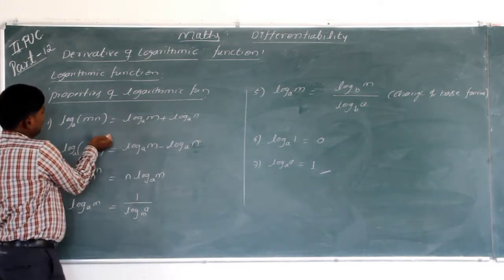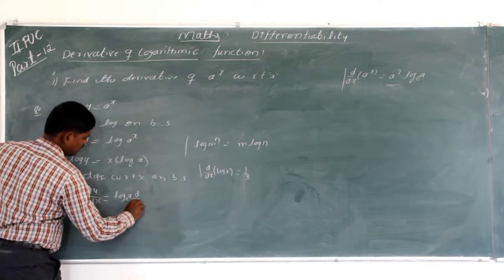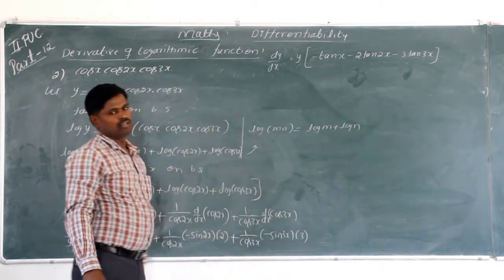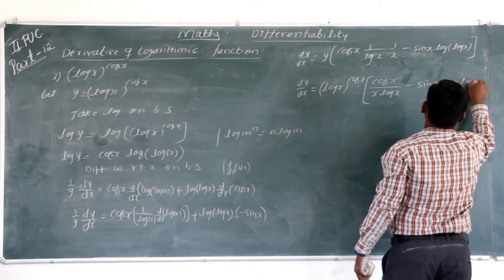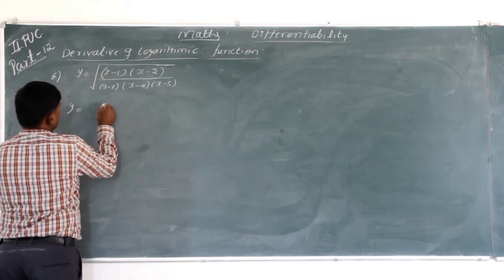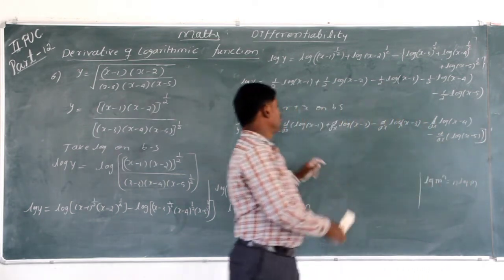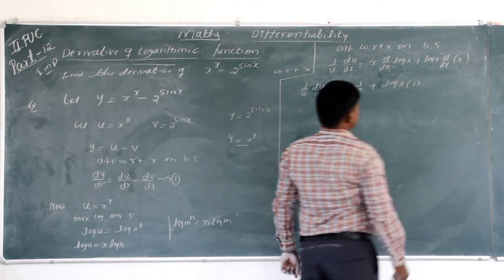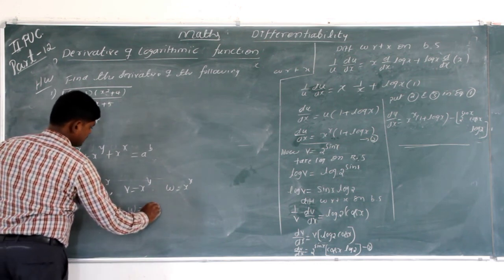II PUC MATHEMATICS CONTINUITY AND DIFFERENTIABILITY PART 12